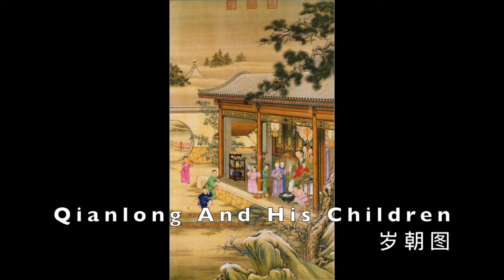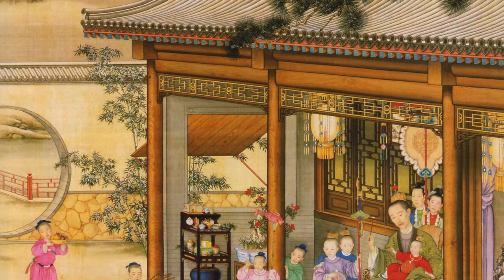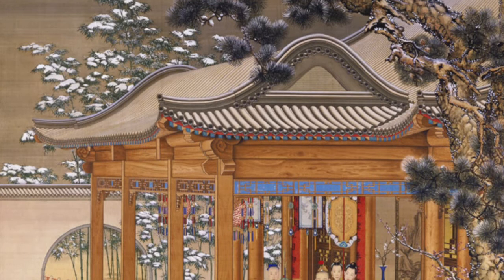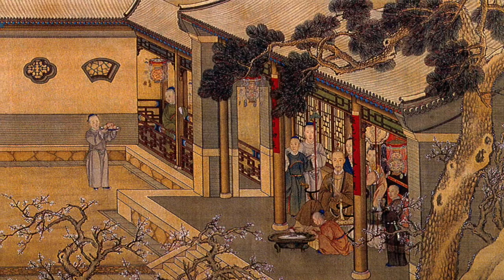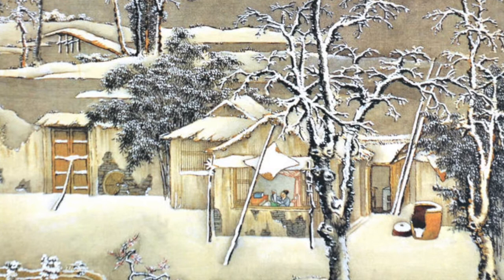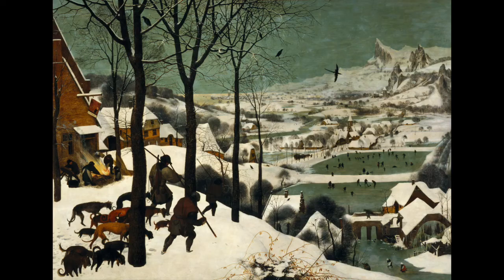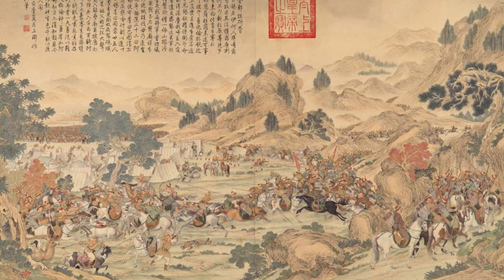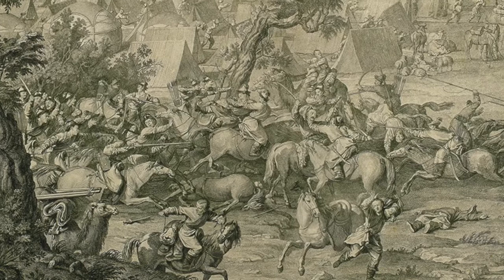Understanding Chinese Art: Giuseppe Castiglione, Pt. 4 (final): Copper Etching Drawings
Giuseppe Castiglione might be the first man in history to have been deeply involved in arts of both the West and the East, and his life is of such fascination.